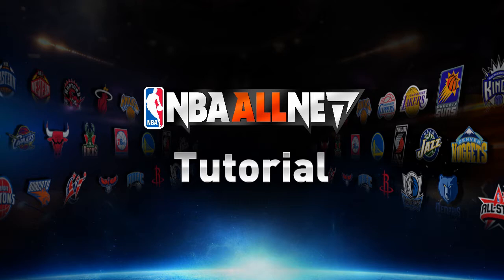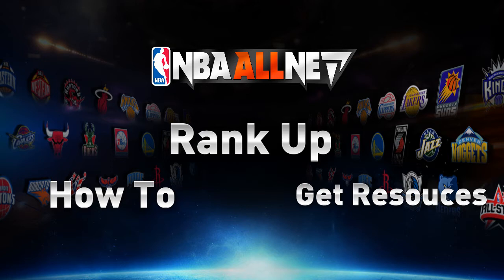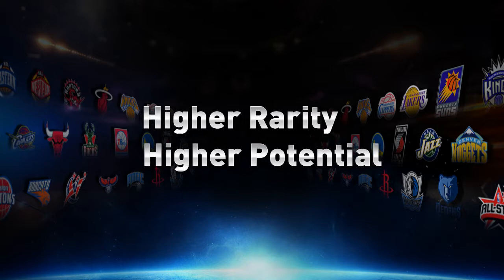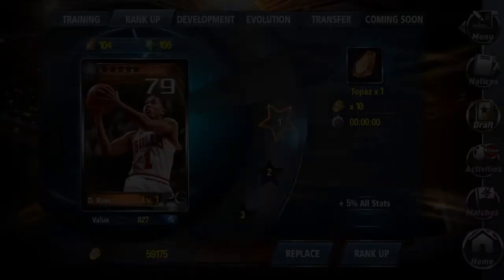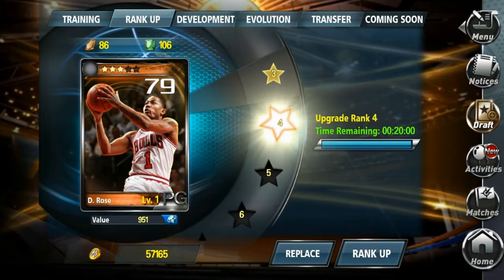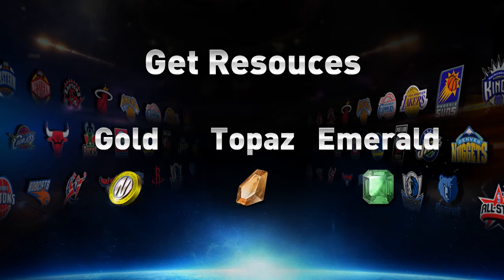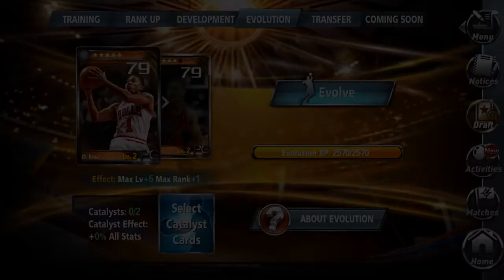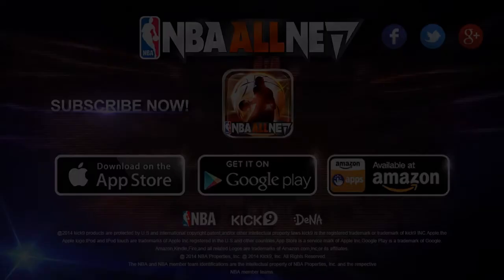NBA All Net | Tutorial Video: Rank Up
Thanks for checking out Kick9’s Legacy Game! Check out Kick9’s latest mobile hit, MOBA Legends, and get in on the action today!

Discover more Kick9 Games for FREE!